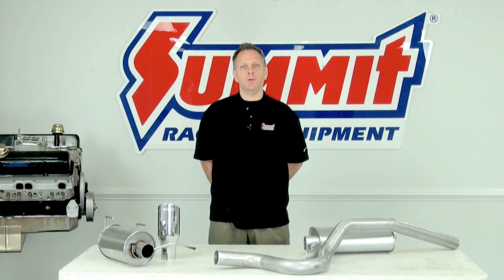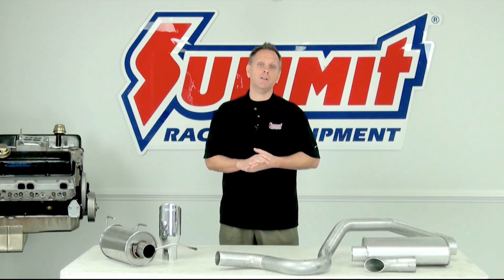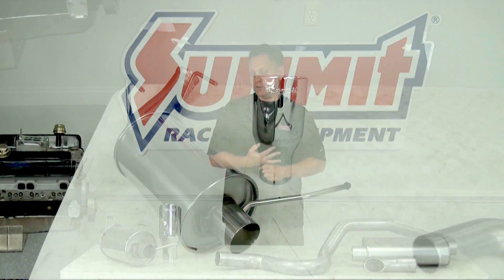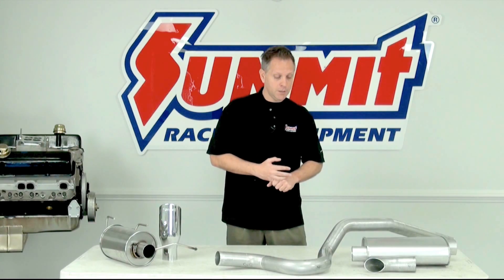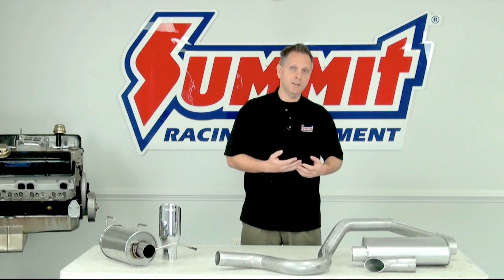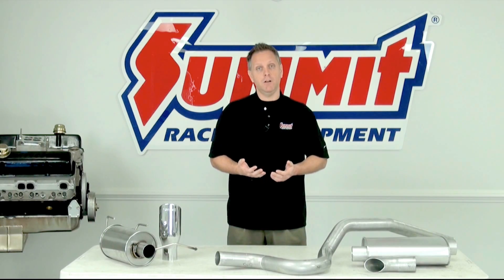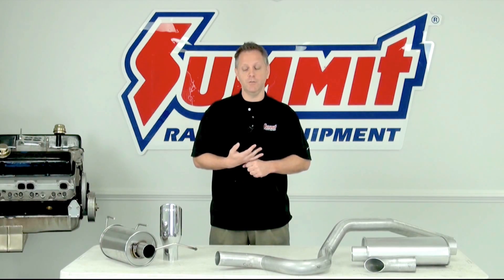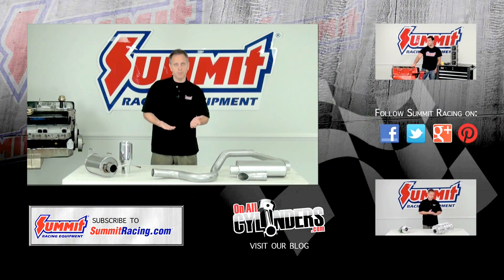Axle Back vs Cat Back Exhaust System - Summit Racing 101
Which is better, a cat-back or axle-back exhaust system for late model cars and trucks?  Dave talks about the differences in the two designs so you can make a better decision on which system is best for your vehicle.  One thing to remember with any exhaust modification of late model vehicles is that emissions systems have to stay in place for street driven vehicles according to your local laws.  After watching, which exhaust system did you decide to go with, axle-back or cat-back.